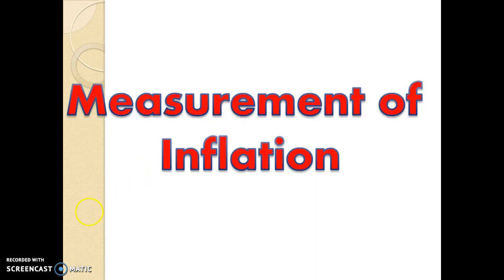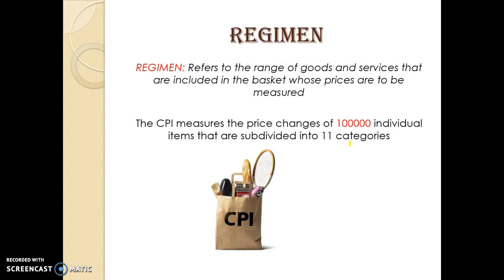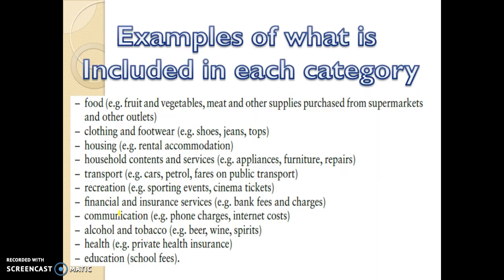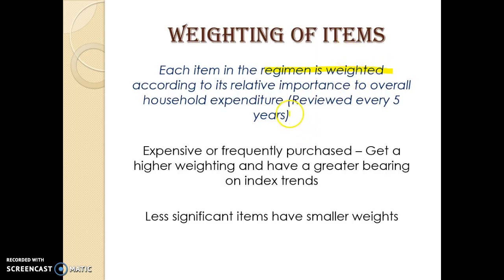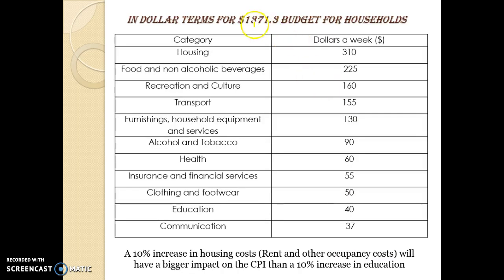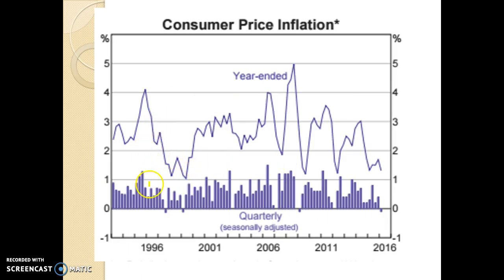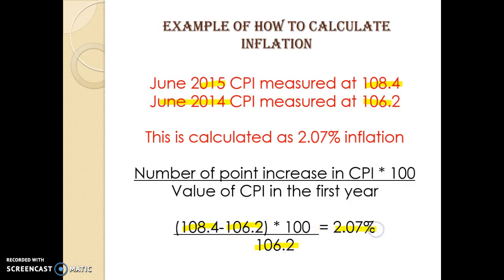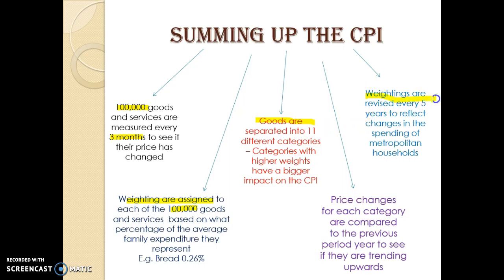Measuring inflation - CPI